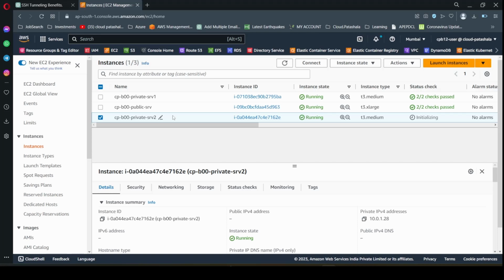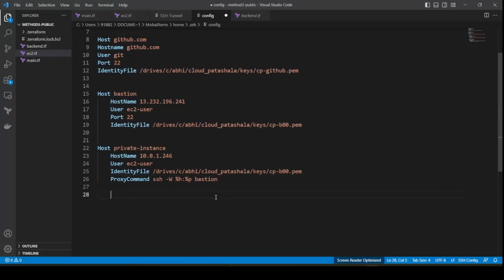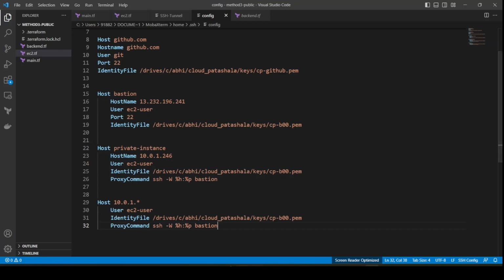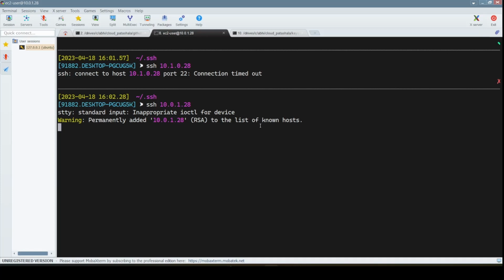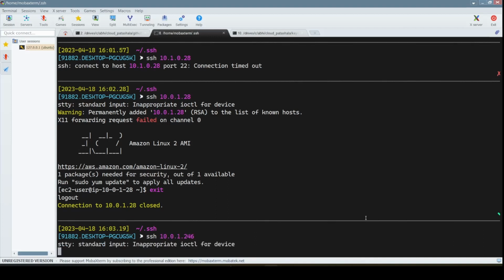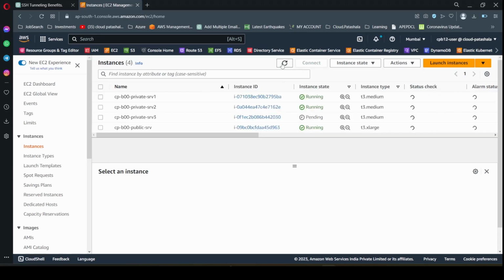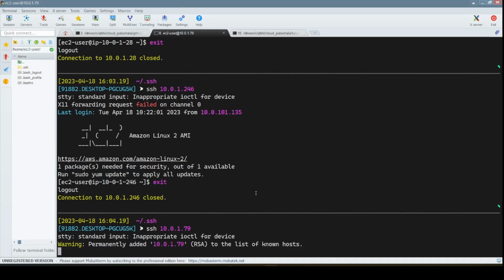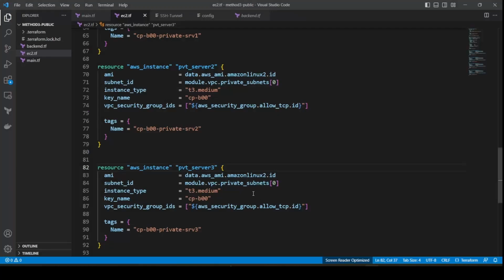Master Linux: How to add *wild card entries to ~/.ssh/config.